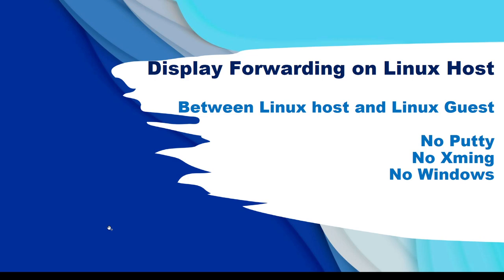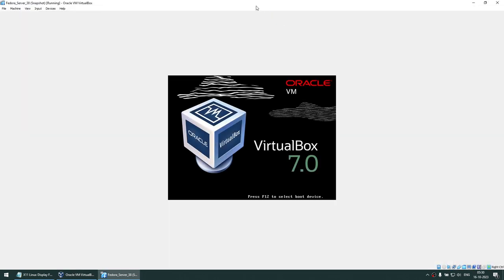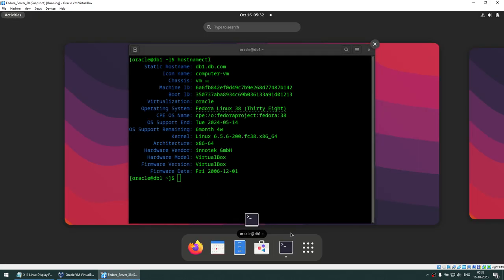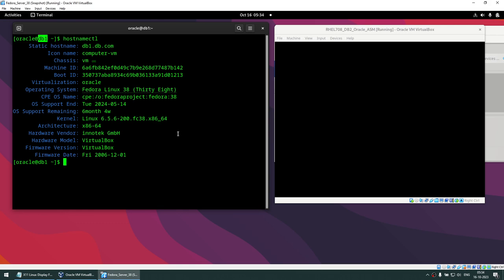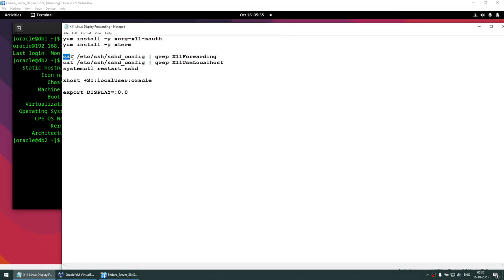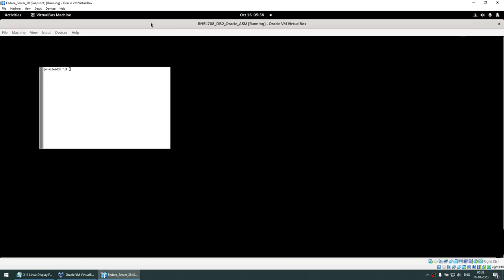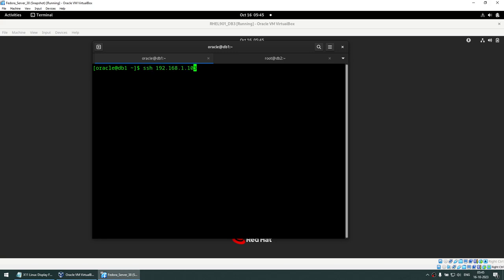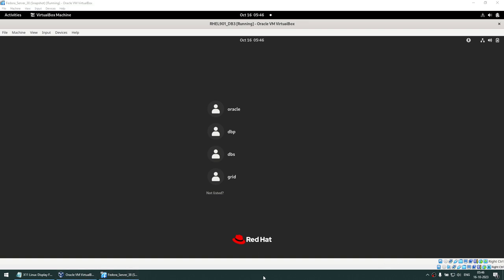Enable Display Forwarding on Linux - No Putty, No XMing, No Windows